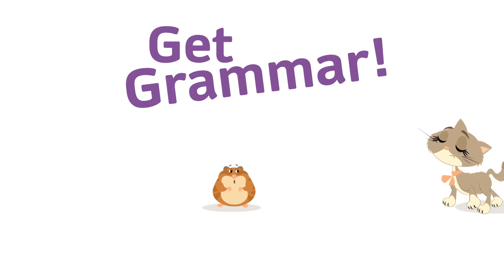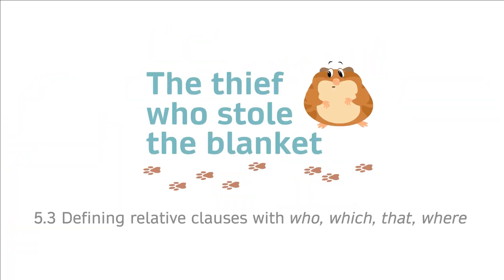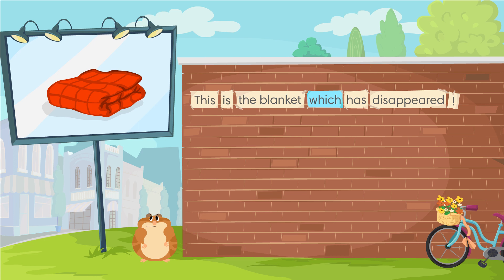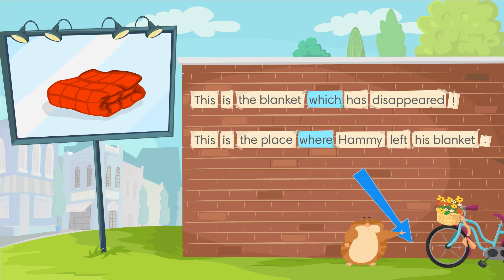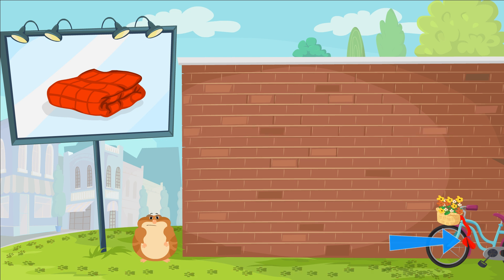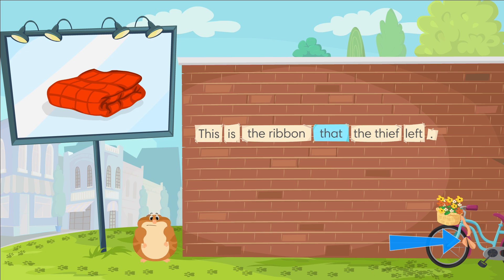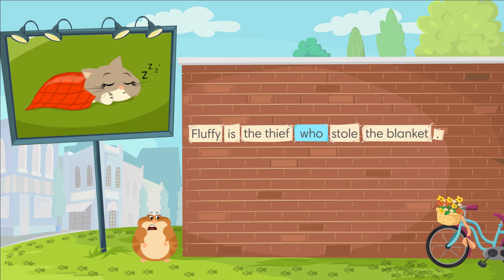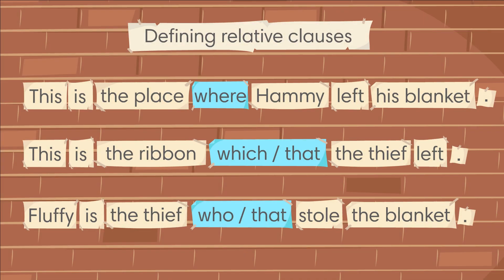GG4. Unit 5.3. Get Grammar! – The thief who stole the blanket